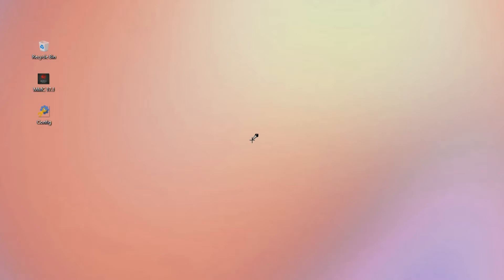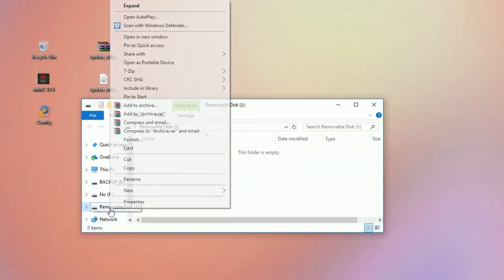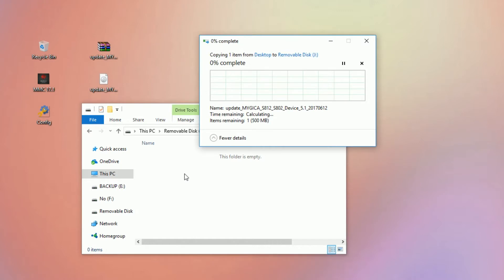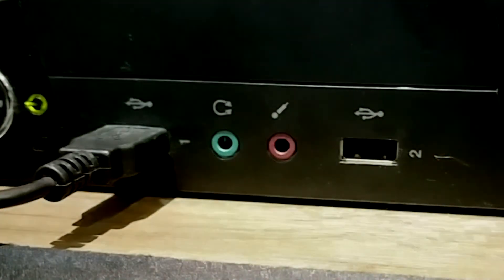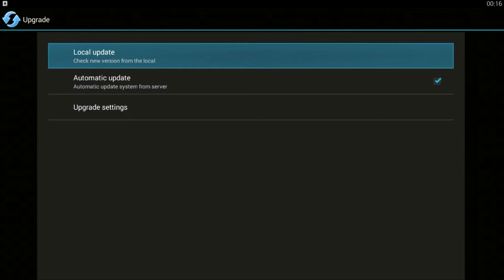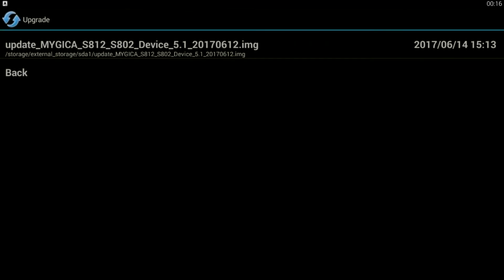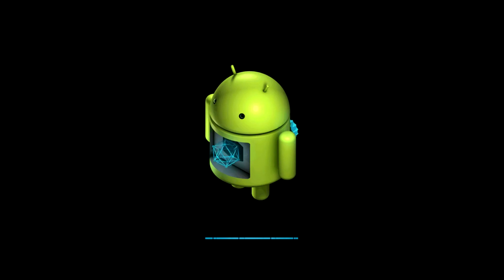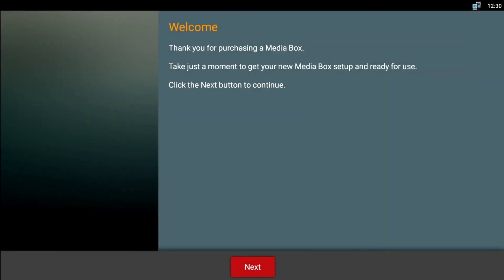MyGica ATV 1900AC/1800E/582/380 Firmware upgrade to OS 5.1 Beta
These are the detailed instructions to help you install the 5.1 Beta firmware onto your MyGica device. This firmware is designed for the following units;

1800 series
582
1900AC
380

Please watch the entire video before attempting to do the upgrade.